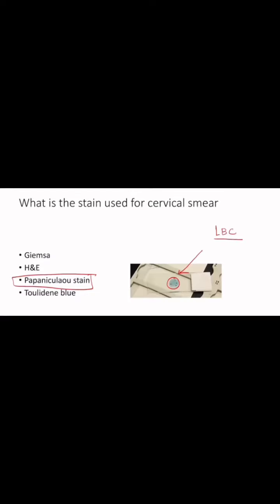Pap smear staining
Look at the Pap smear staining  Look on cover page : u can differentiate blue colour nucleus (hematoxylin) , light blue colour of intermediate squamous cells (light green SF) and pink colour of superficial squamous cells (eosin Y) Listen to video to understand more about these stains